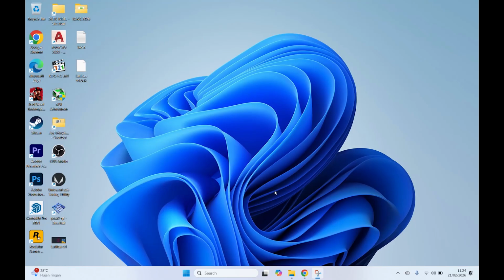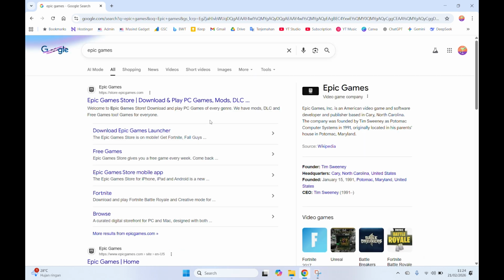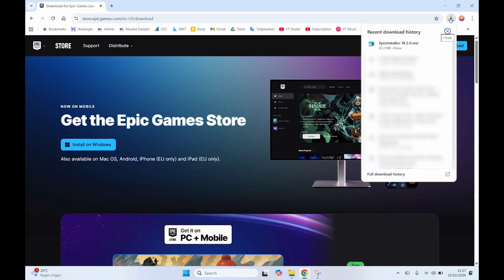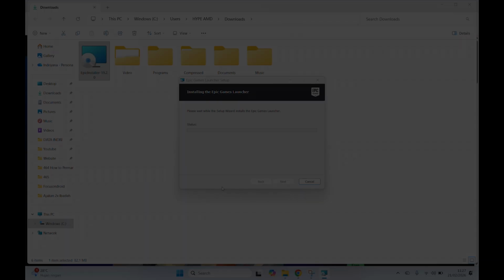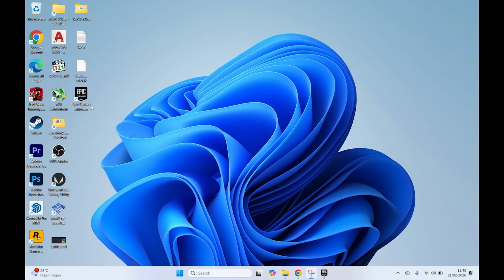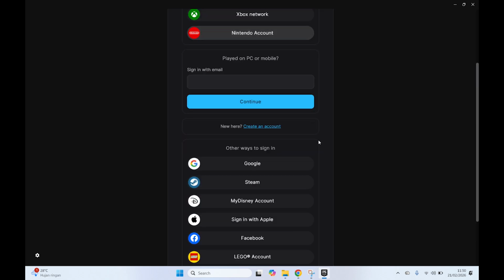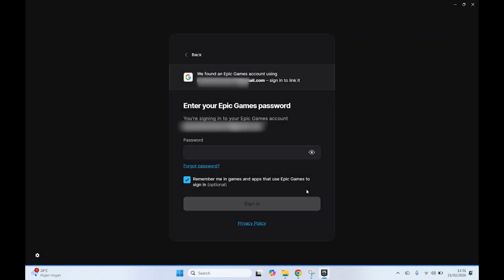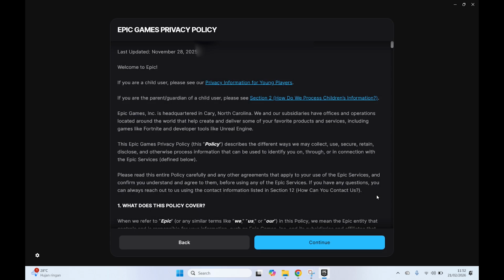How to Download and Install Epic Games on Windows (2026)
Want to download and install Epic Games Launcher on your Windows PC in 2026? In this step-by-step tutorial, I’ll show you exactly how to download, install, and set up the Epic Games Launcher on Windows 10 or Windows 11.